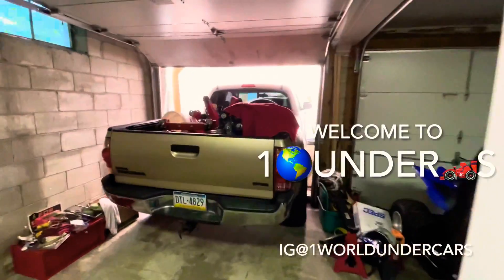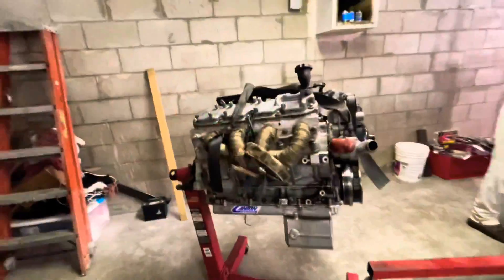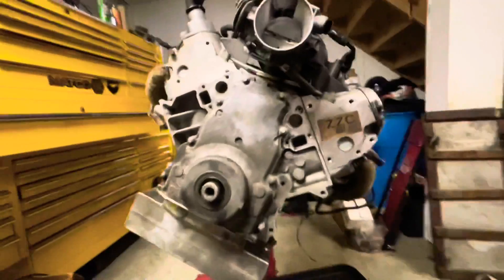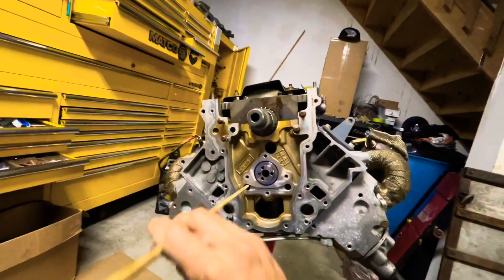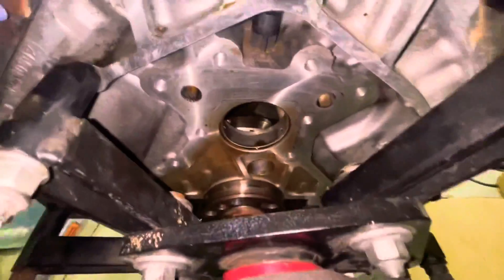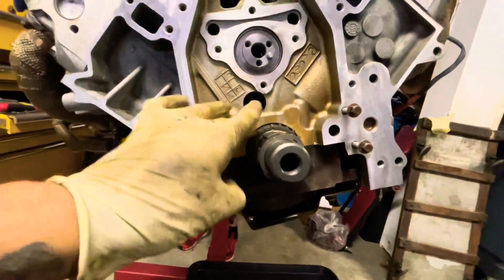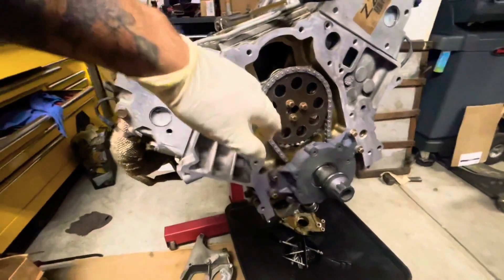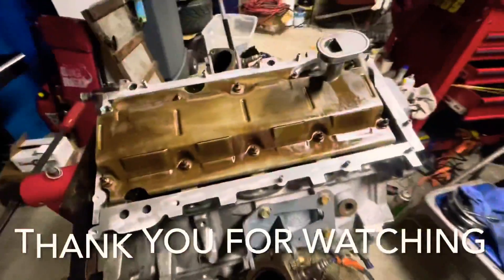S15 SILVIA LS1 CAM INSTALL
In this video I demonstrate how to install a cam in your LS engine.

This video is intended to teach the audience to work on their vehicle at their own risk. This video has no children content.

Music and editing
By yours truly on iMovie and GarageBand